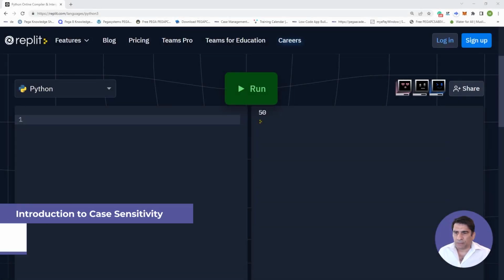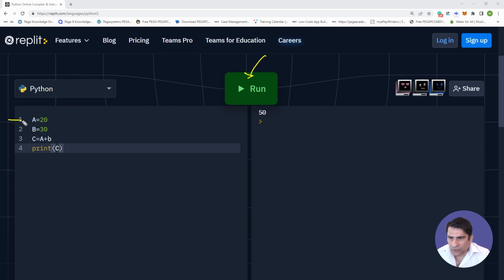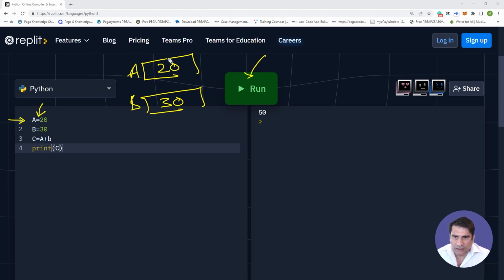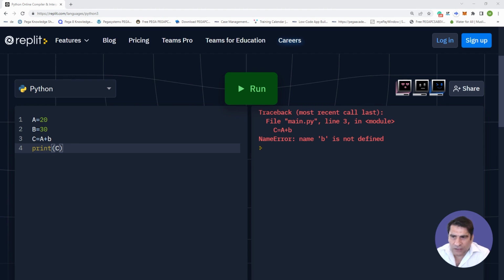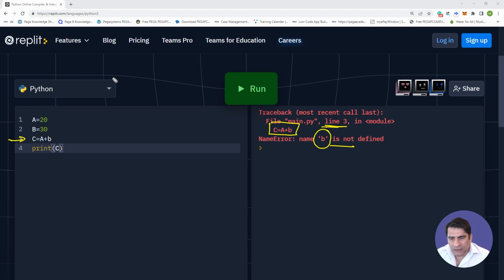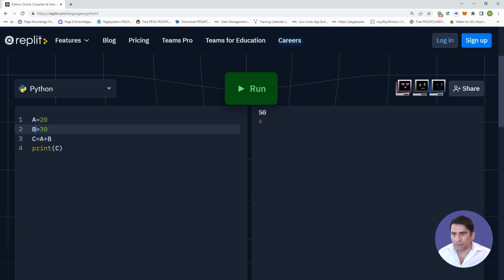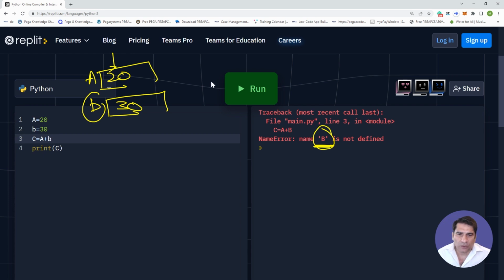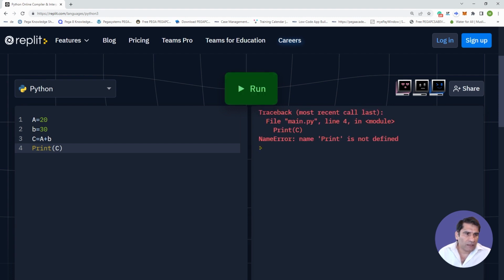Introduction to Python - Case sensitivity importance (4/33)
In this video you will learn how Python is case sensitive and why that is important.